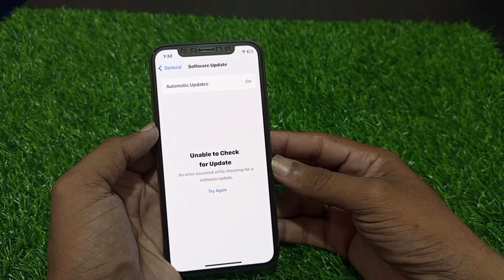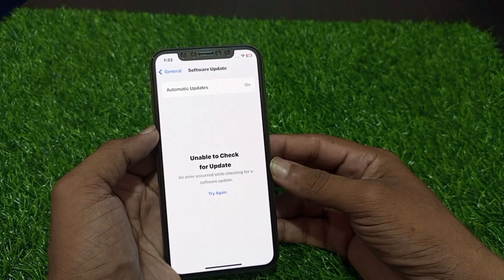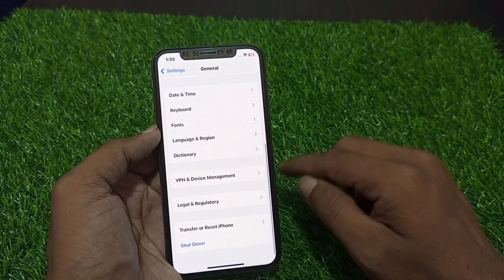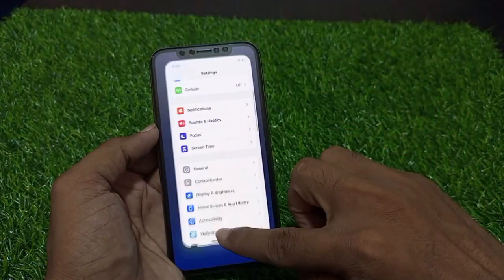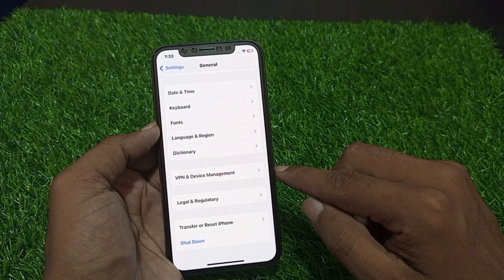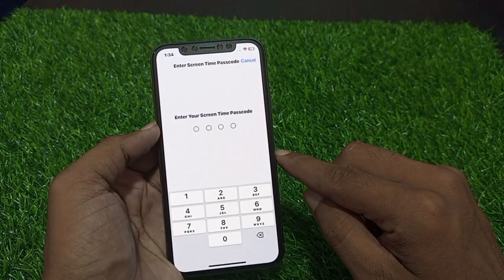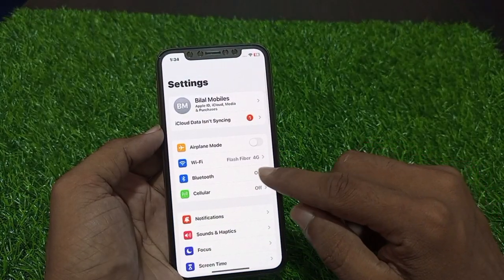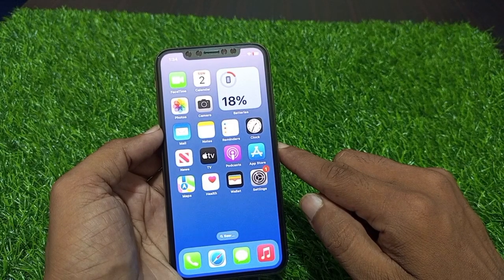How To Fix Unable To Check For Update After iOS 17 Beta 2 💯 Fixed 100%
After Watching This Video We Learn how to fix Unable to check For Update So Don't forget to Shere and subscribe my YouTube channel And press The Bell icon for upcoming videos Thanks For watching